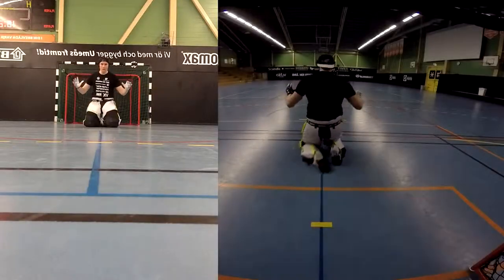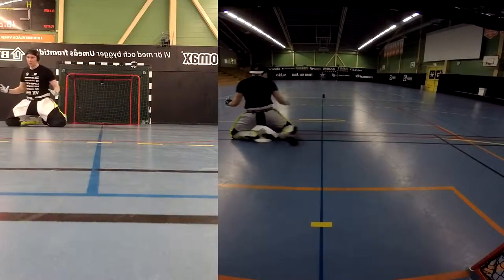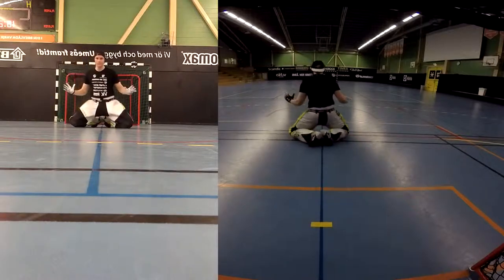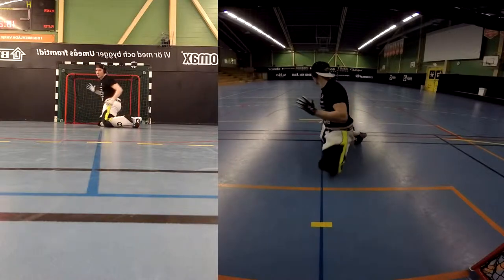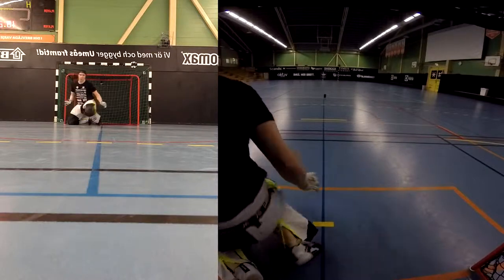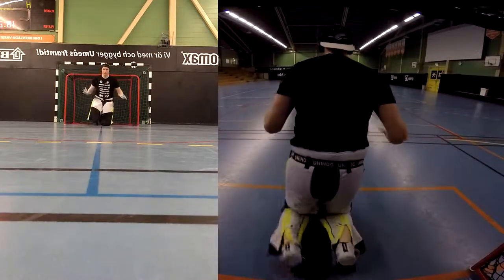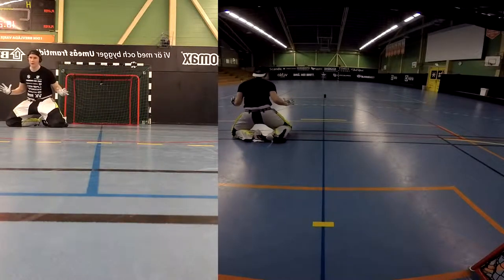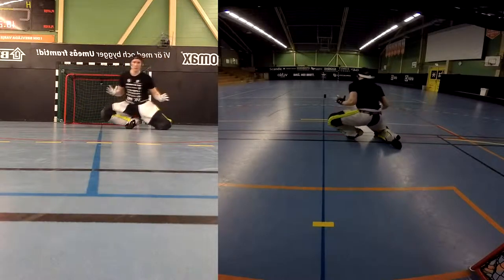Floorball Goalie Education 101 - Core Movements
So this is a short video of a upcoming serie of videos containing basic movements, exercises and good to know stuff regarding the position as goalie in floorball.

Camera ►GoPro Hero 4 Black
Accessoaries/Mounts ► Pole Mount & Gooseneck extension
Floorball Goalie Gear ►In the profile